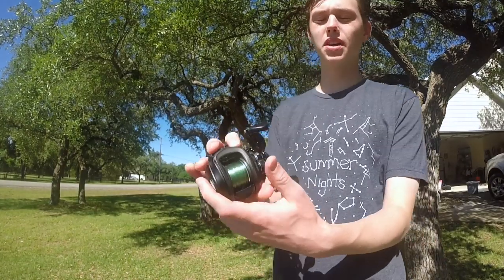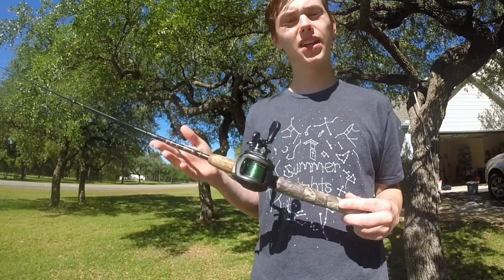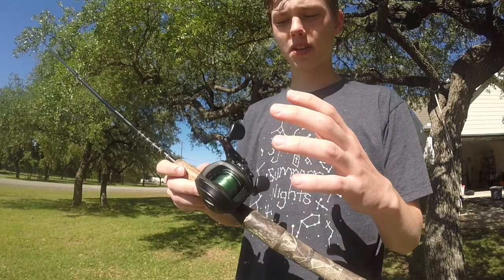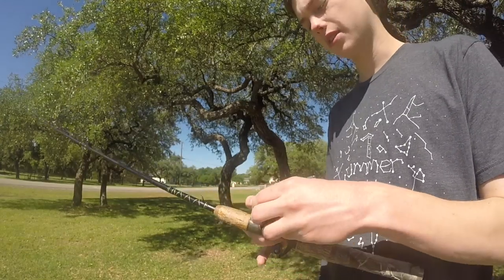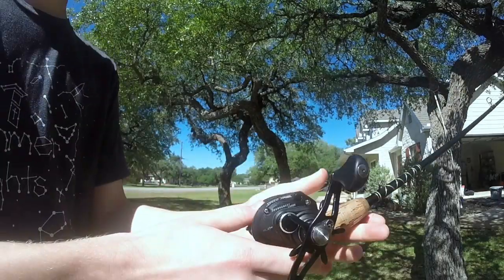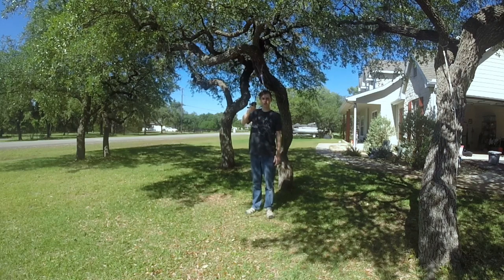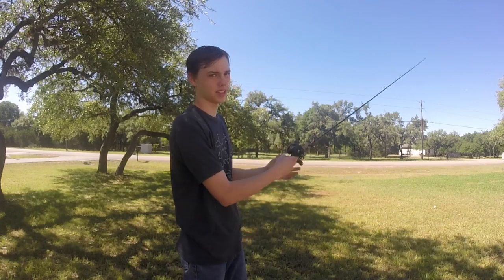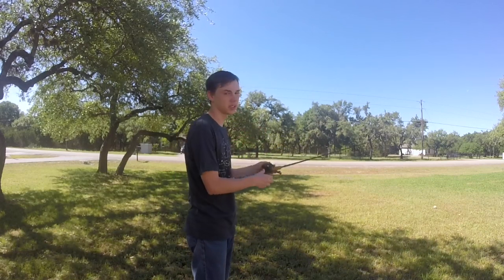How to cast a BAITCASTER!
In this episode I teach you how to cast a bait caster like a PRO!